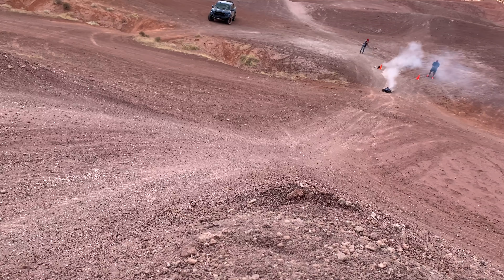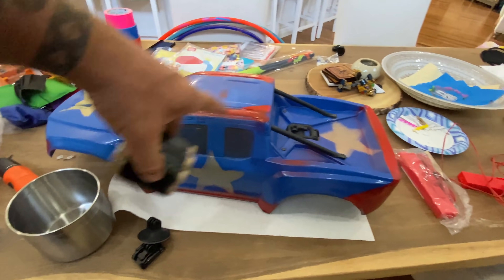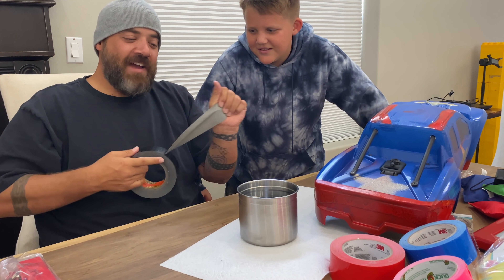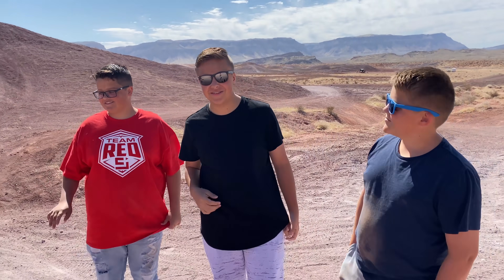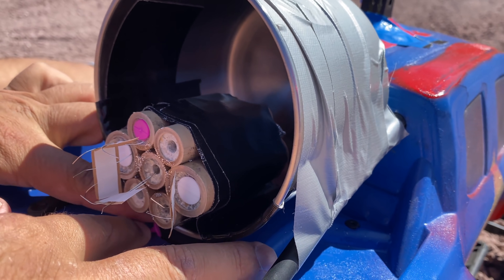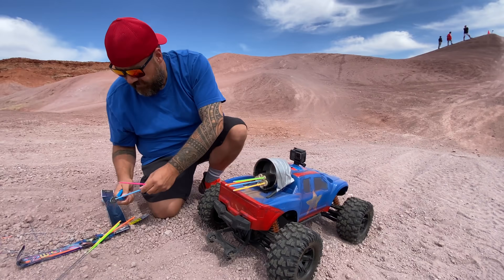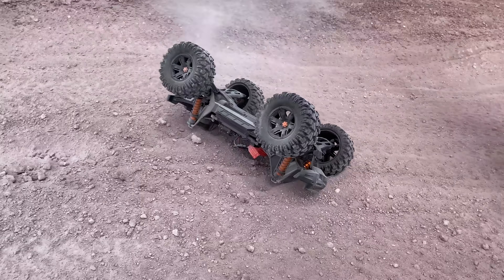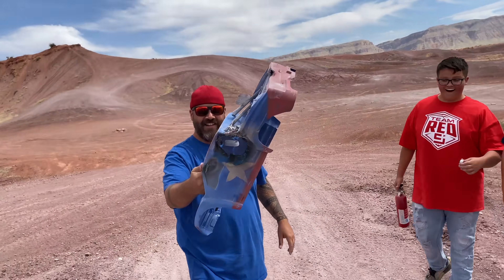RC CAR ROCKET LAUNCH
Can we rocket power an RC car with 7 model rocket engines to launch an RC Car into space?